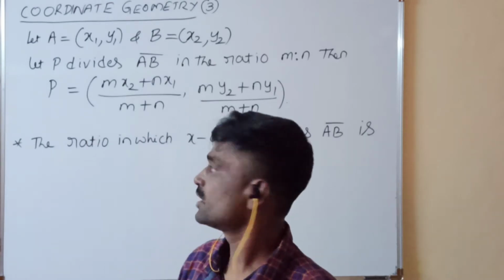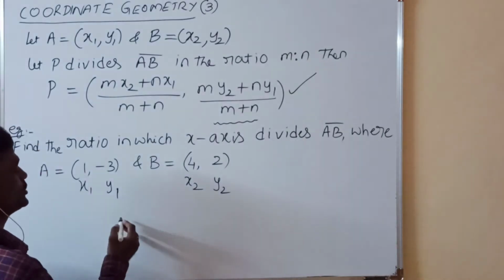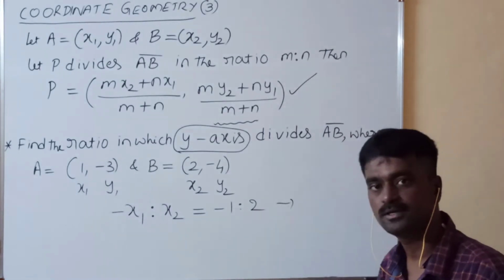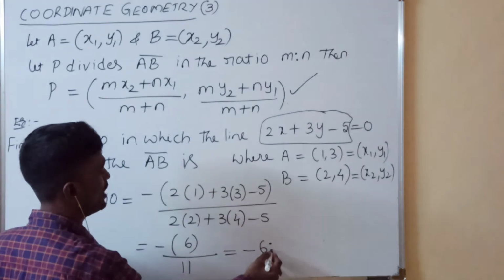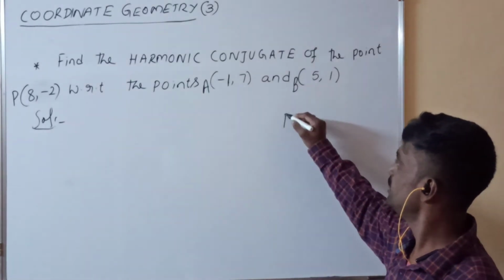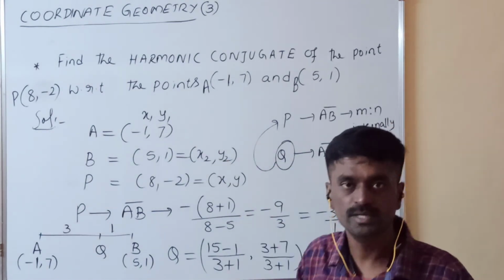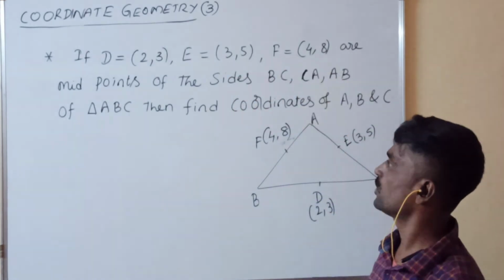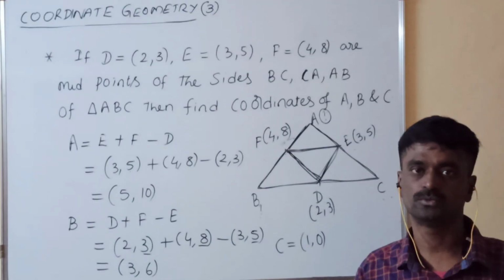2D- Geometry (3) by Kedarnath | KCET | IIT-JEE